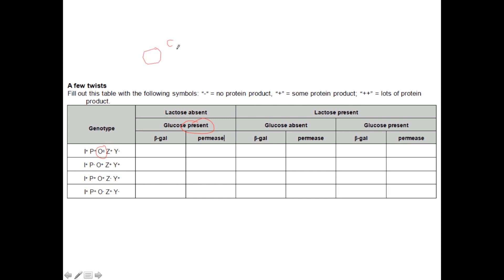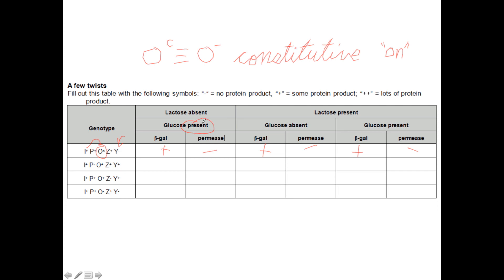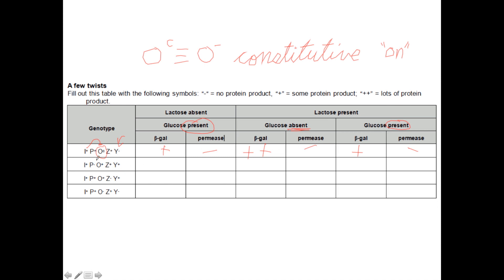Operon2-twist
Now we'll look at the operon example and see how some changes to the genotype will affect gene expression in the lac operon.  Be warned:  you need to read the question carefully!

You can see this video in a more organized context (as well as download the worksheet so you can try it yourself before seeing this solution key!)